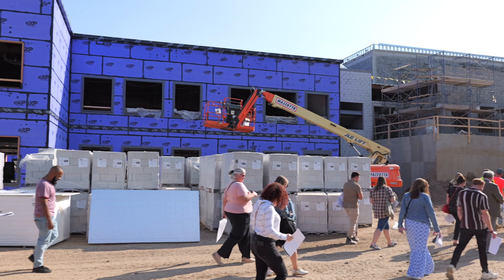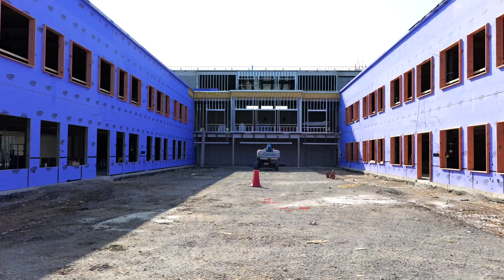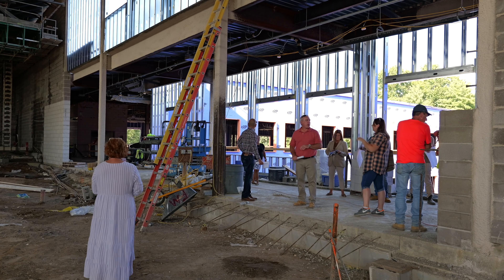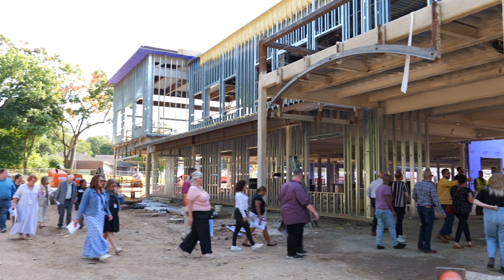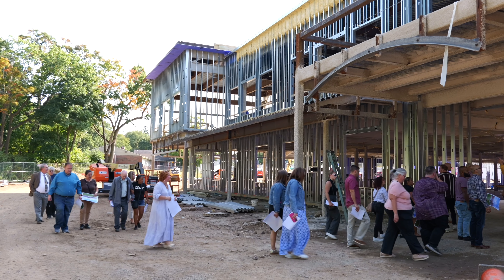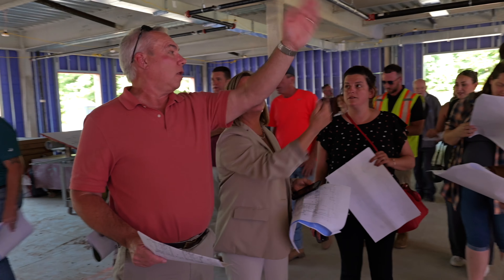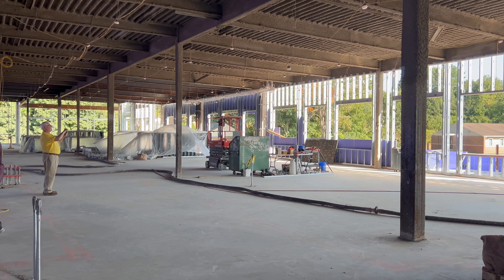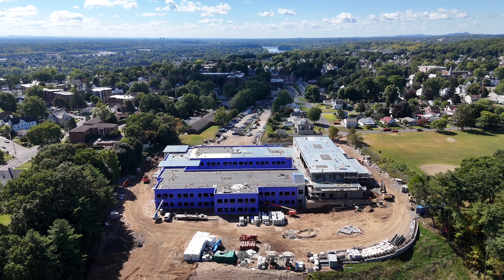New Middle School Construction Tour 9-12-24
The City of Holyoke continues to see tremendous progress towards building a new two-story, 107,475-square-foot middle school for 550 students, which is on track for completion next summer and to open for students in fall 2025.